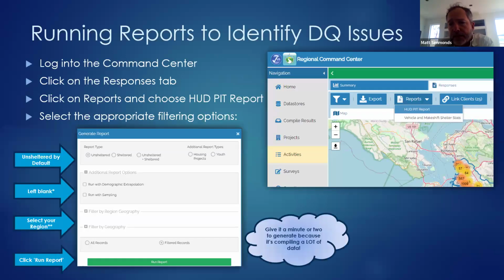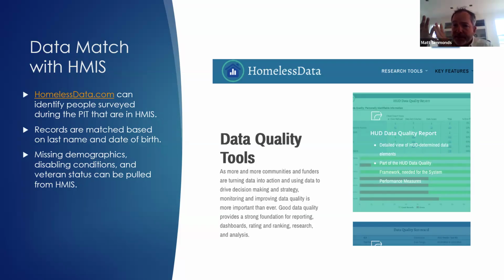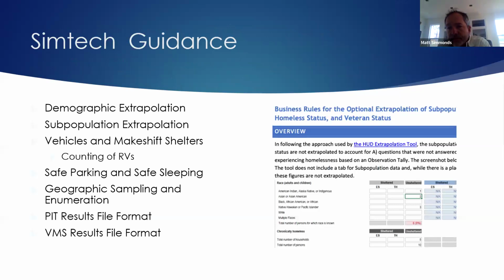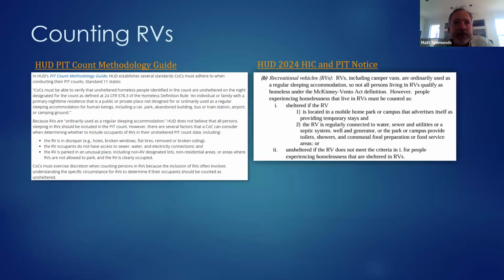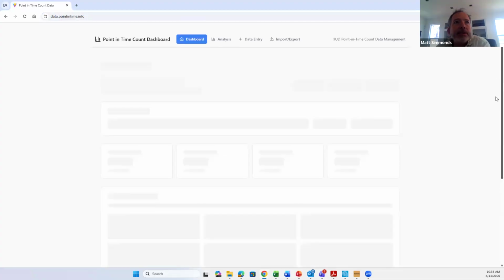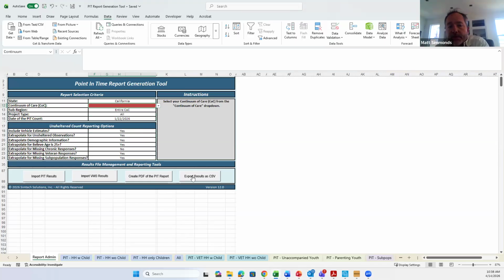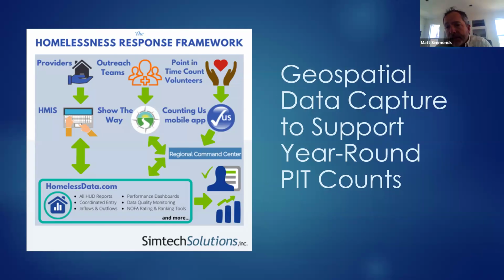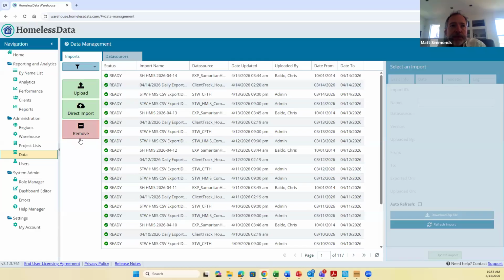Compiling And Submitting PIT Data - 04/14/2026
This webinar focuses on compiling PIT results, sampling & extrapolation, utilizing our tools for combining data, and submitting the report to HUD.

For more information about the Point in Time count and SImtech Solutions, check out